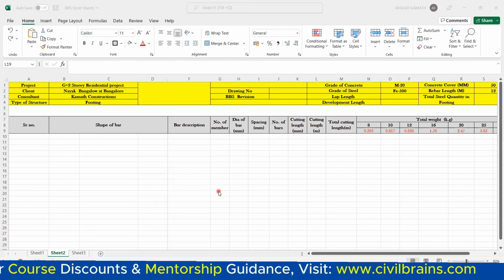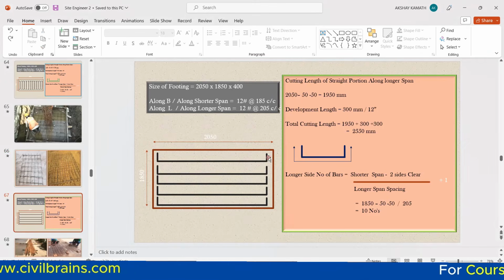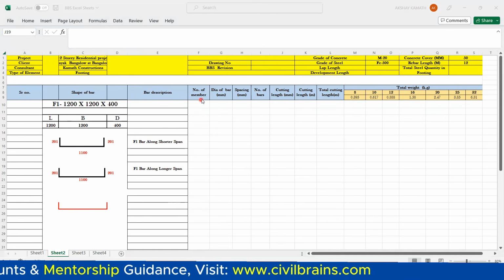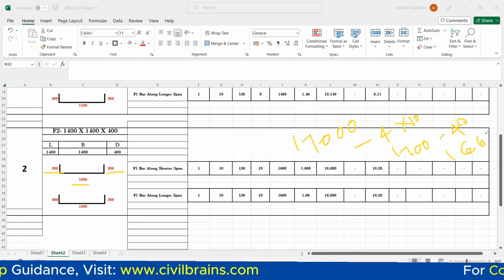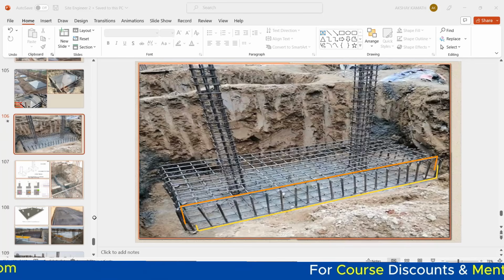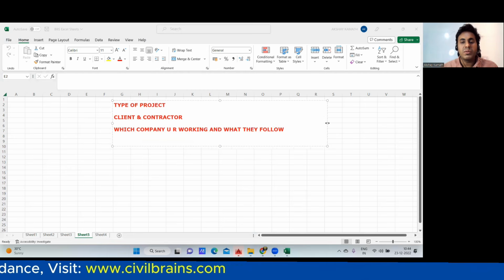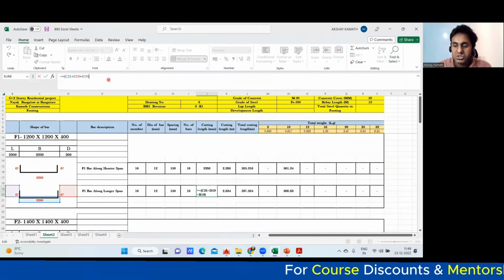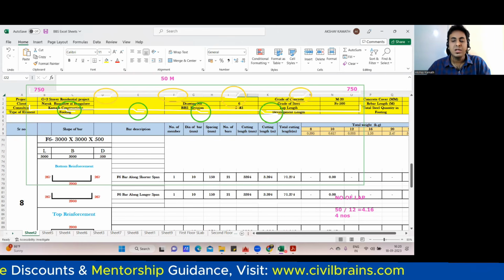Bar Bending Schedule (BBS) Complete Course | Learn BBS Like a Pro | Practical Civil Engineering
Master Bar Bending Schedule (BBS) from scratch with this complete practical Civil Engineering Masterclass.

This comprehensive BBS course is specially designed for Civil Engineering students, Site Engineers, Quantity Surveyors, Billing Engineers, Structural Engineers, Estimation Engineers, and construction professionals who want to master reinforcement quantity calculations and steel estimation using industry-standard methods.

In this 4-hour practical training, you will learn the complete process of preparing Bar Bending Schedule (BBS), calculating reinforcement quantities, cutting length, bend deduction, lap length, hooks, crank bars, development length, and steel quantity estimation with real-world examples.

✔ Introduction to Bar Bending Schedule (BBS)
✔ Importance of BBS in Construction Projects
✔ Reading Structural Reinforcement Drawings
✔ Reinforcement Terminology
✔ Bar Marking System
✔ Cutting Length Calculation
✔ Bend Deduction
✔ Hooks & Anchorage
✔ Development Length (Ld)
✔ Lap Length Calculation
✔ Crank Bars
✔ Reinforcement Quantity Calculation
✔ Steel Weight Calculation
✔ Beam BBS
✔ Slab BBS
✔ Column BBS
✔ Footing BBS
✔ Practical Site Examples
✔ Common BBS Mistakes
✔ Industry Tips & Best Practices

• Diploma Civil Students
• Site Engineers
• Quantity Surveyors
• Billing Engineers
• Estimation Engineers
• Structural Engineers
• Freshers
• Working Professionals
• Construction Engineers

⚫𝗙𝗼𝗿 𝗥𝗲𝗰𝗼𝗿𝗱𝗲𝗱
 𝗦𝗲𝘀𝘀𝗶𝗼𝗻 𝗩𝗶𝗱𝗲𝗼 ⬇

🎯 Course 01 - Site Engineer Masterclass – Construction Methodology -2025 (50 hours Content) * 🔥

🎯 Course 02 -Civil QA QC –Construction Quality Control Masterclass

🎯Course 03- Master Construction Drawing & Structural Engineering -2 in 1 (65 hours content) 🔥

🎯Course 04– Master Quantity Surveying & Estimation with AutoCAD & Excel– 55 hours 🔥

🎯 Course 05 - PEB & Steel Structure Masterclass for Civil Site Engineers* 22 Hours🔥
https:content) 🔥

🎯 Course 06 - PEB & Steel Structure Masterclass for Civil Site Engineers* 22 Hours🔥

🎯 Course 07- MS-Excel for Civil Engineers for Project Planning from Zero – [15 hours] 🔥